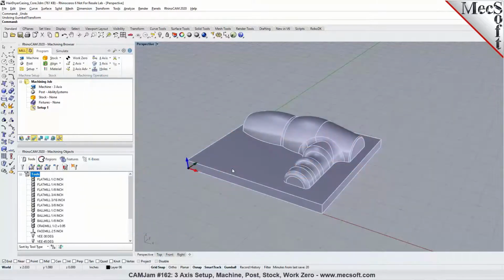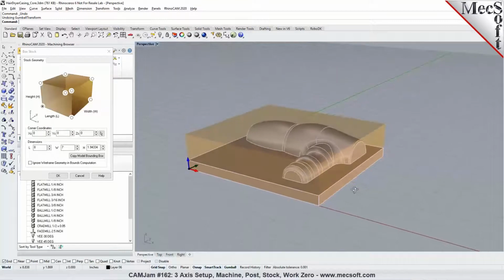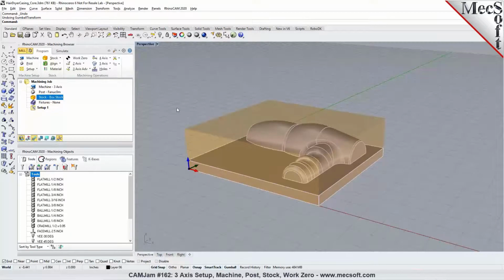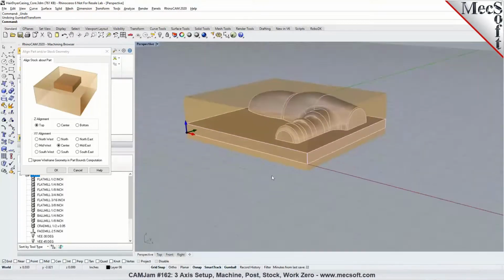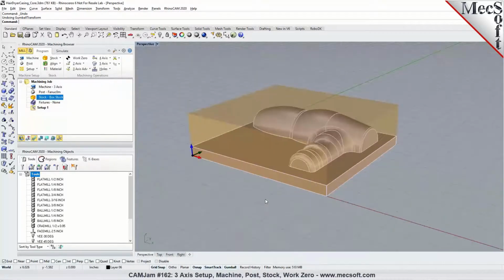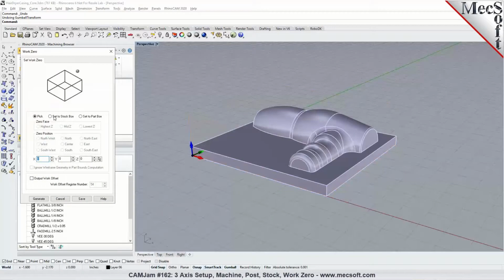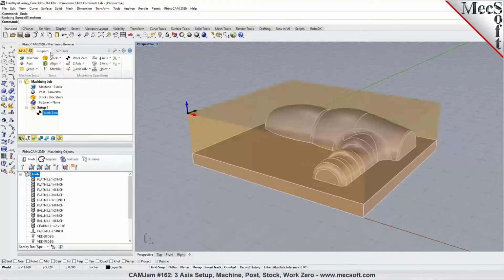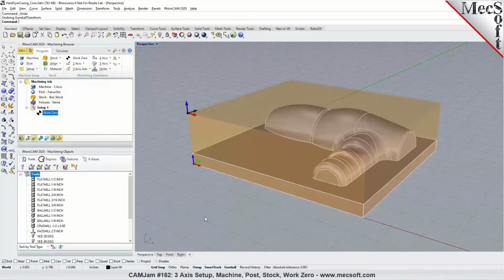Defining a 3 Axis Setup